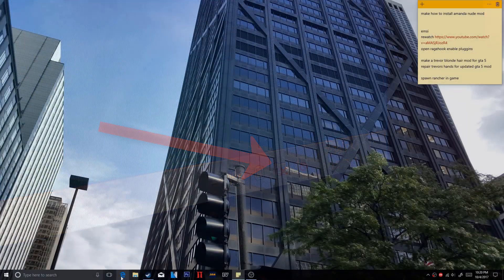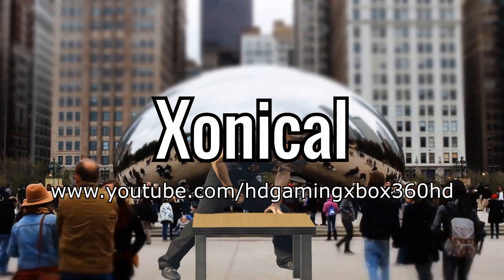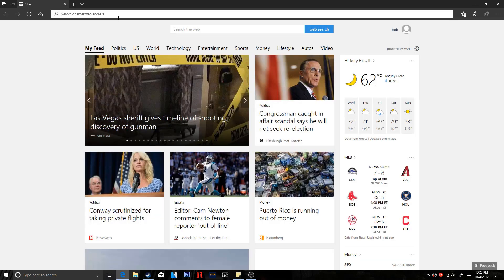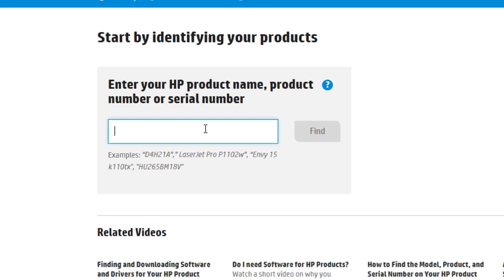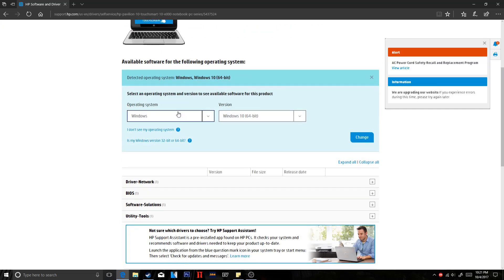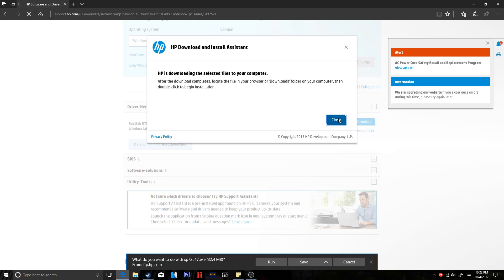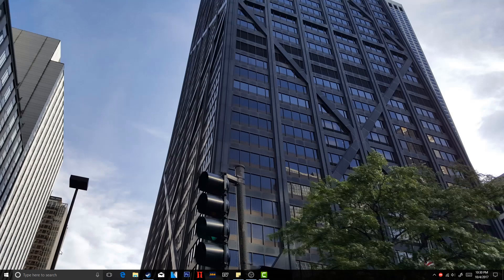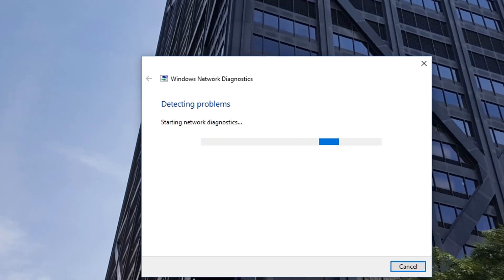How to Fix Missing Network Adapters! Windows 10/8/7!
In this video I will be showing you an easy way to install your network adapters with no internet required!

It's very simple to install these network adapters for your computer, all you'll need is a Phone, sadly has to be Android because iPhone doesn't allow you to download things off the internet. Or you can use a PC.